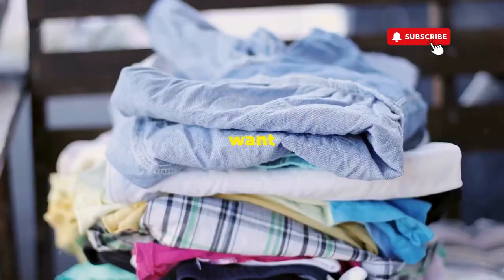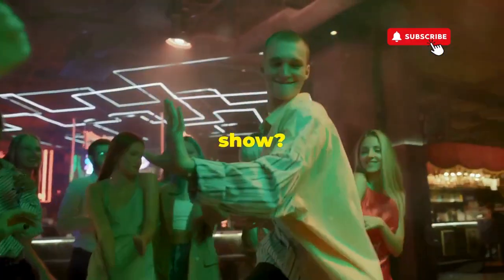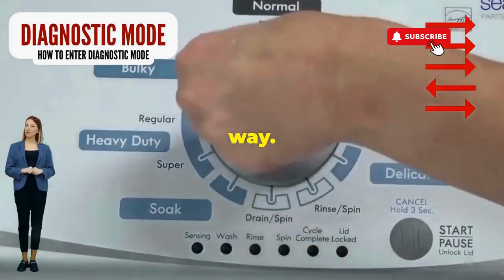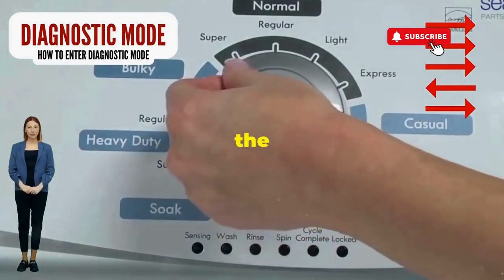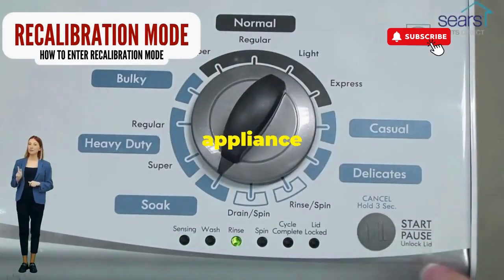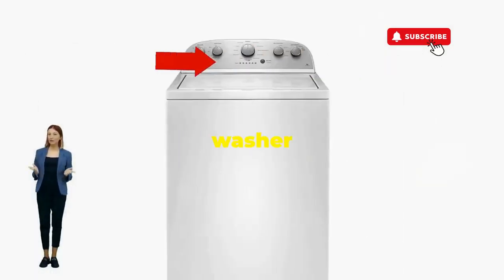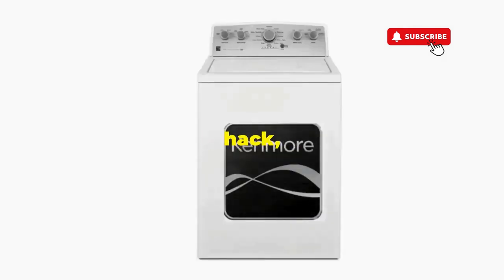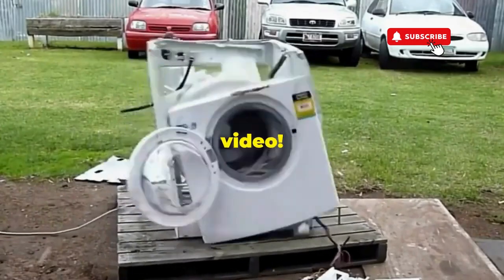**How to Reset a Roper Washer Lid Lock – Simple Fix to Get It Working Again! 🔓🧼**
Vertical Modular Washer Repair Bible :
STEP 1: Recalibrate
STEP 2: Pull Codes
STEP 3: Read Codes
STEP 4: Replace Part

matter!

FREE VMW Bible Is your Roper washer's lid lock stuck or malfunctioning? Resetting it might be the quick fix you need. We’ve got a step-by-step guide to help you reset the lid lock and get your washer working smoothly again. Save yourself time and money with this easy DIY solution!